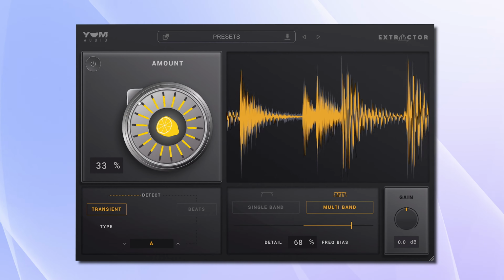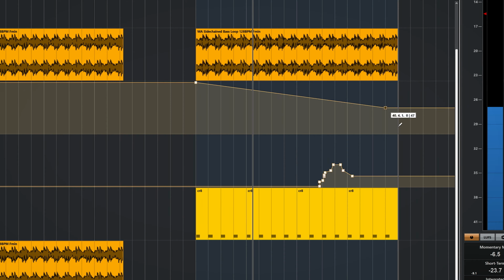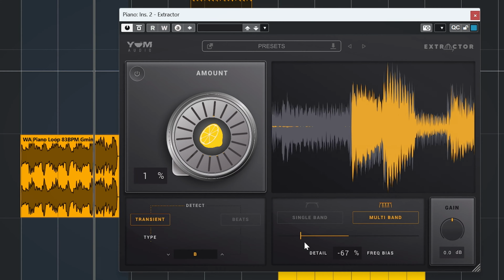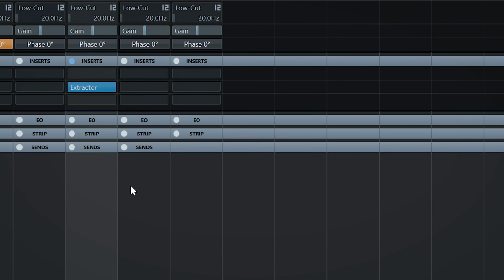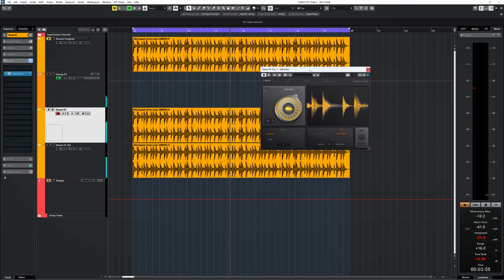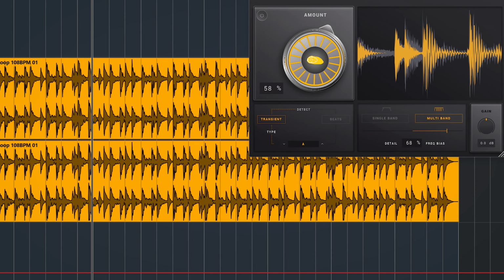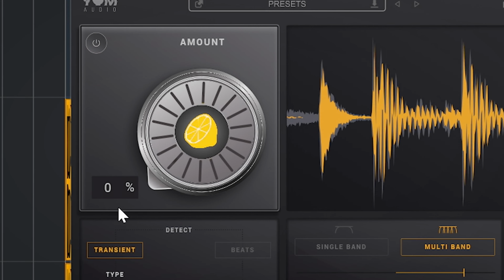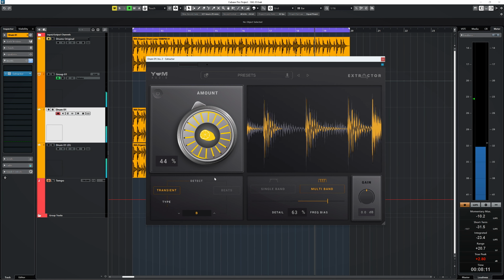Extracting what?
Yum Audio Extractor will thin out audio and increase transients and is different than you average envelope shaper or transient designer.

Plugin Deals – 01 December 2023

Plugin Boutique has a FREE COPY of one the next plugins with every paid purchase:
Antares Choir, Drum Synth, Dawesome Love or Loopcloud Artist Plan for 1 month.

ADSR gives away a free copy of Audiothing Wavesbox with any paid purchase:

Waves – Spend $50, get 1 plugin free – spend $60 get 2 plugins free - spend $90 get 4 plugins free

00:00 What does Yum Audio’s Extractor actually do
00:38 Changing a synthloop
01:24 Results may vary and getting creative with a pianoloop
02:52 So important!
03:25 Using Extractor to reduce transients and increase sustain
04:38 Careful!
05:15 GPU Graphics Issues